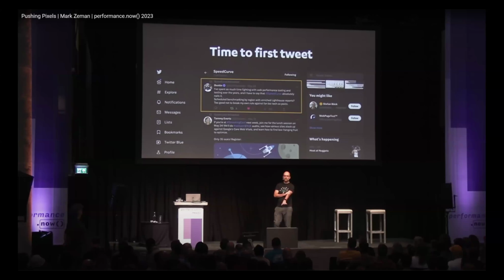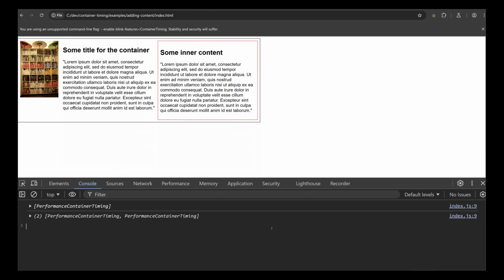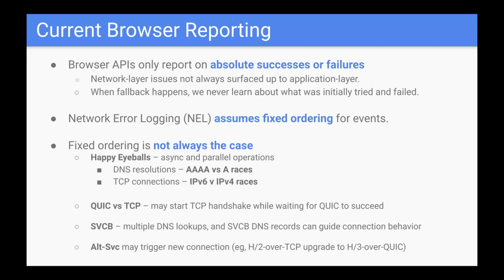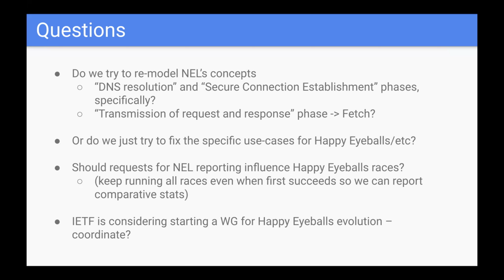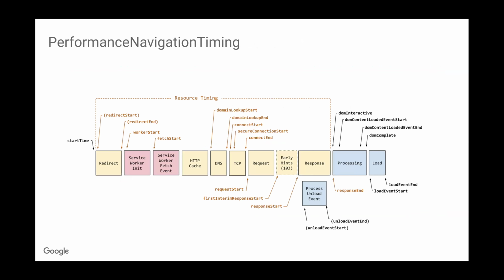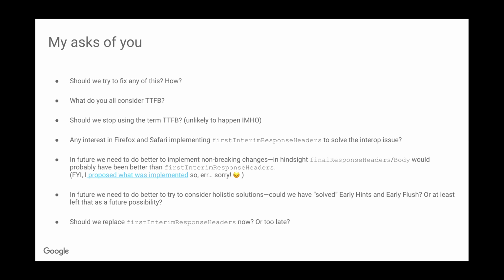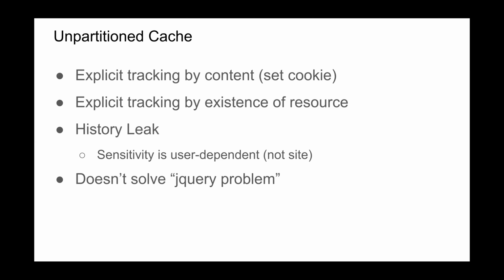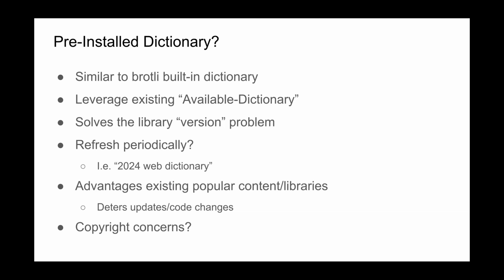TPAC 2024 - WebPerfWG - Monday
00:00 - Container Timing update
18:00 - Happy eyeballs
36:09 - TTFB
55:47 - Pervasive resources